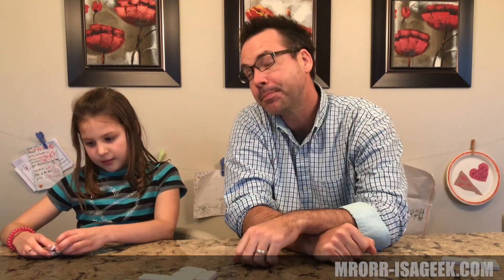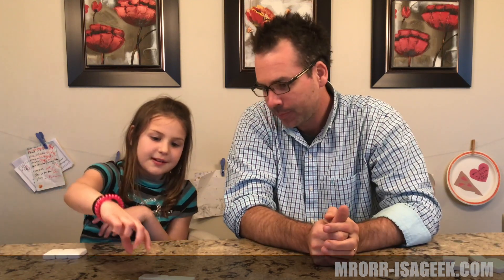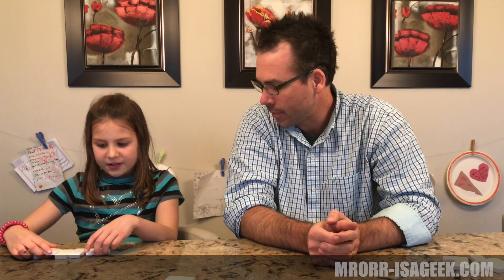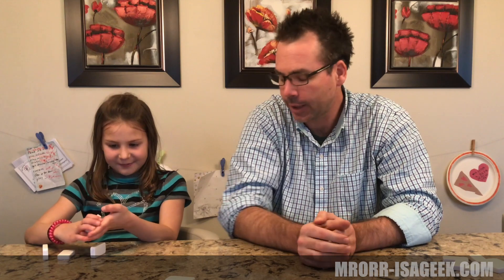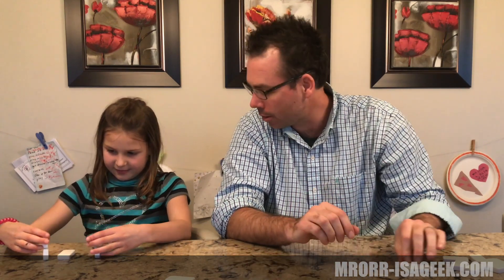Playing the Game of NIm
How to play the game of Nim. What math is behind the game of nim? What does the game mean teach us about math education?